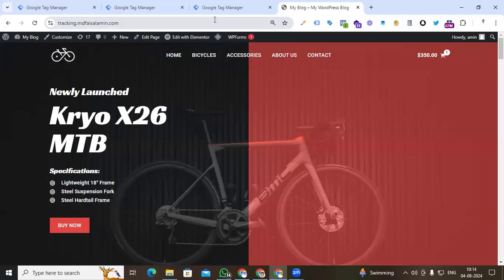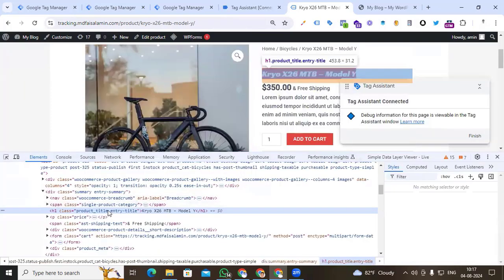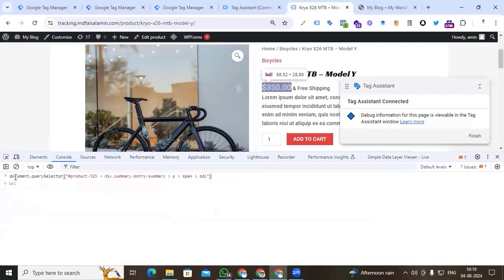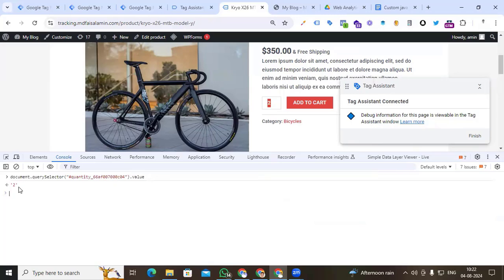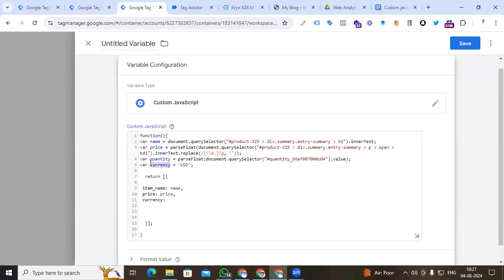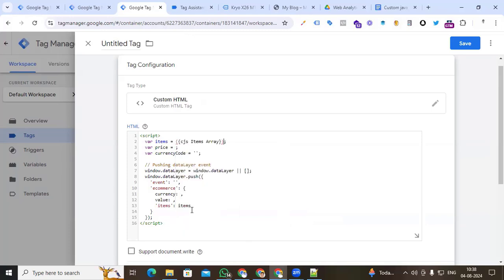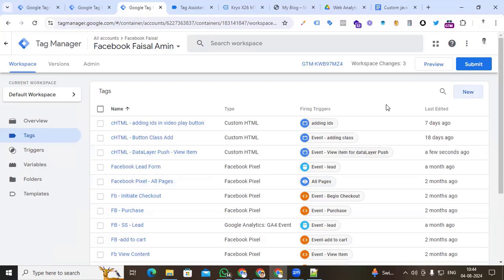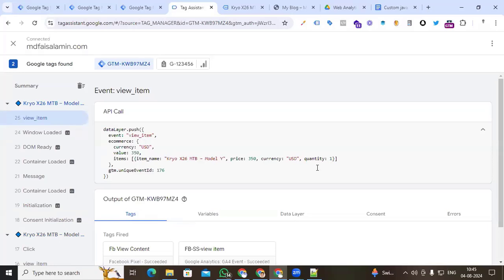Enable DataLayer and Push View Item Event with Custom JavaScript and cHTML in GTM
🚀 Learn How to Enable DataLayer and Push View Item Event with Custom JavaScript and cHTML in GTM! 📈

In the tracking field, having access to the dataLayer is crucial for picking up events and event parameters. However, some CMS platforms do not provide a built-in dataLayer option. While plugins and apps can sometimes help, there are instances where you might not have these options available.

In this tutorial, I'll show you how to create and push the View Item event and its parameters using custom HTML and JavaScript within Google Tag Manager (GTM) – all without needing a developer!

Why Enable DataLayer and Push Events?
- Accurate Tracking: Ensures that all your event data is accurately captured and sent to your analytics tools.
- Event Parameters: Allows you to capture and use detailed event parameters for better insights and targeting.
- Developer Independence: Empowers you to set up advanced tracking without relying on developer assistance.

Steps:
Understand the Need for DataLayer and Event Parameters:
- Learn why having a dataLayer is essential for capturing and sending event data.
- Recognize the limitations of certain CMS platforms in providing built-in dataLayer support.

Create a Custom HTML Tag in GTM:
- Navigate to the Tags section in GTM.
- Create a new Custom HTML tag to initialize the dataLayer and push events.

Insert the Custom JavaScript Code:
- Write JavaScript code to initialize the dataLayer if it doesn't exist.
- Add code to push the View Item event and its parameters to the dataLayer.